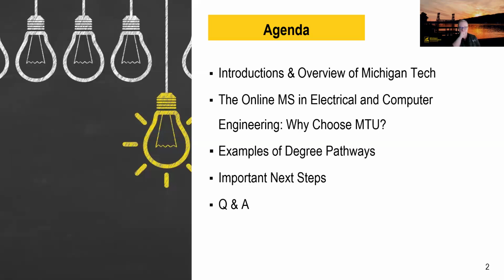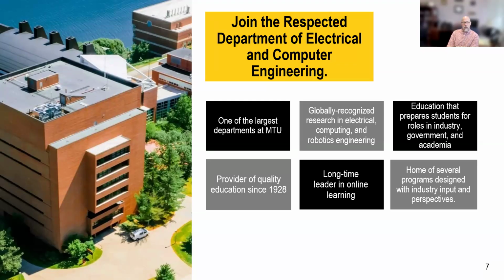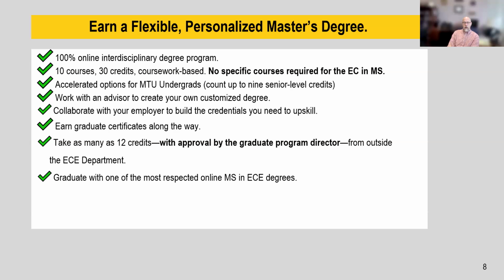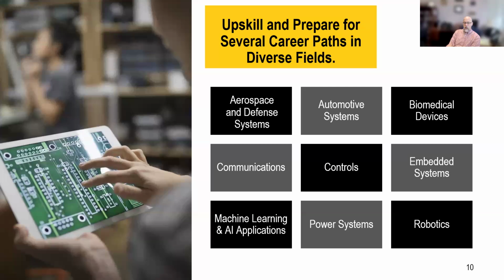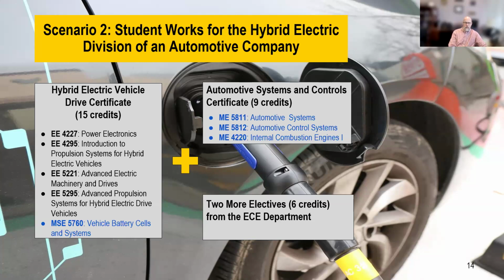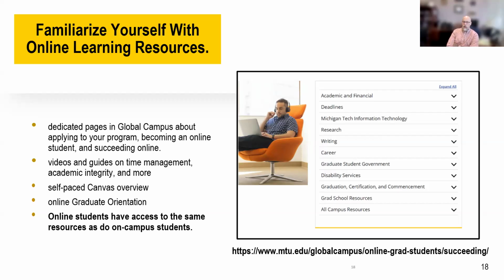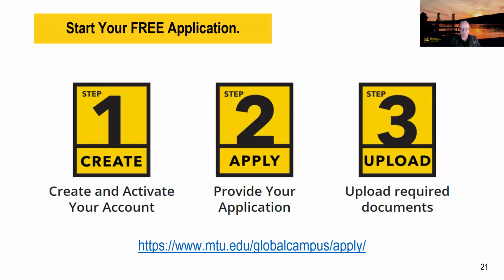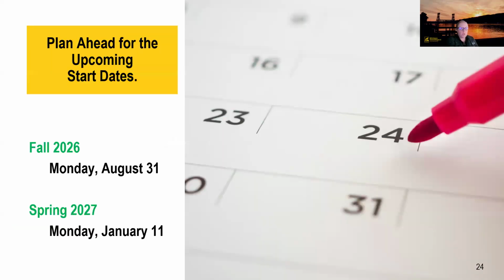Michigan Tech's Online MS in ECE Program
This video is a recording of a webinar that highlights Michigan Tech's customizable online MS in ECE program It features Dr. Wayne Weaver, chair of the ECE department and professor.